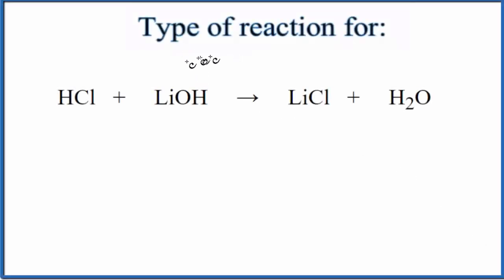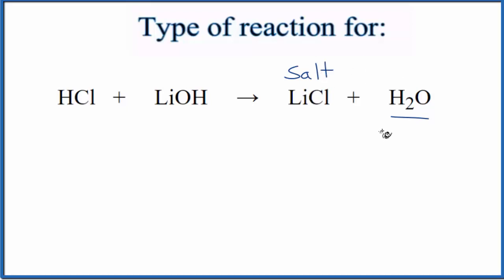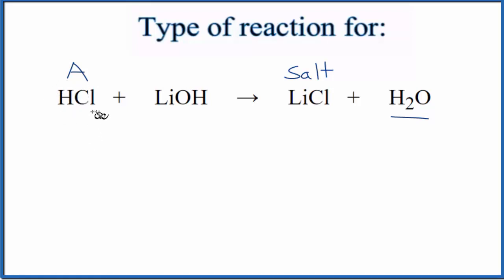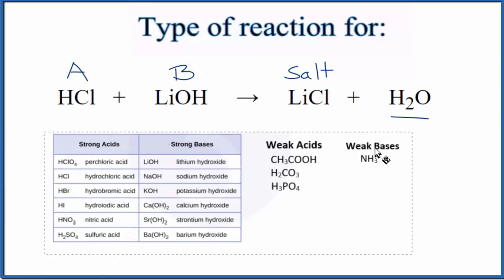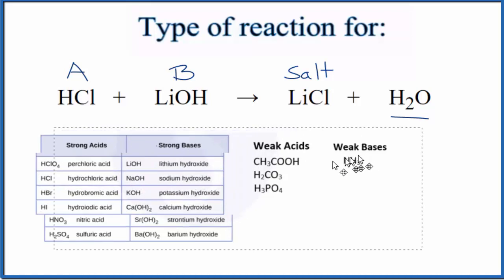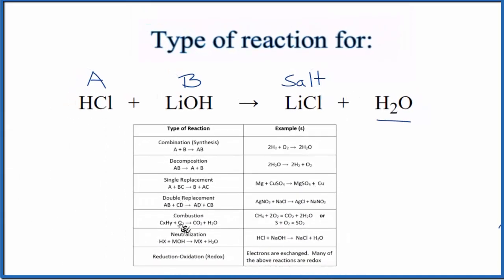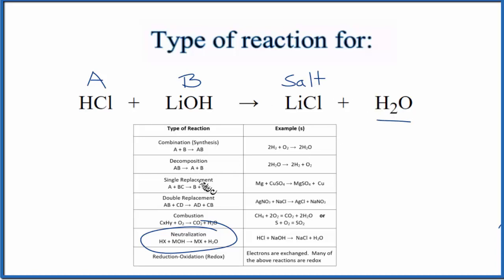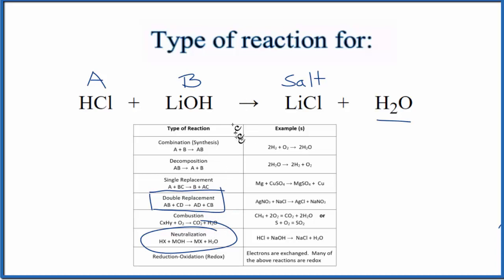Type of Reaction for HCl + LiOH = LiCl + H2O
In this video we determine the type of chemical reaction for the equation HCl + LiOH = LiCl + H2O (Hydrochloric acid + Lithium Hydroxide).

Synthesis (Combination): A + B → AB
Decomposition: AB → A + B
Single Replacement : A + BC → B + AC
Double Replacement: AB + CD → AD + BC
Combustion: CxHy + O2 → CO2 + H2O
Neutralization: HX + MOH → MX + H2O